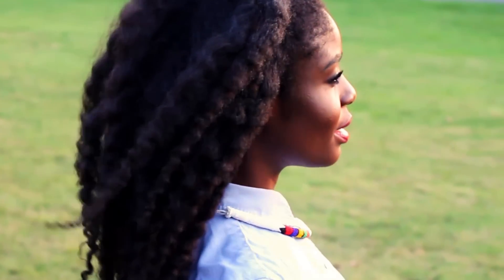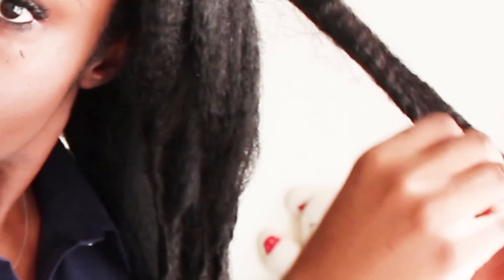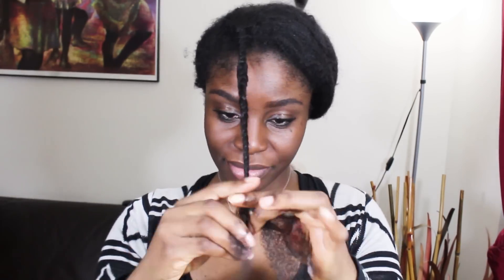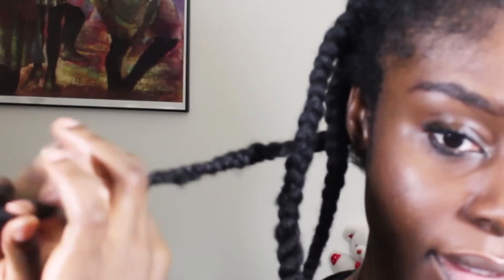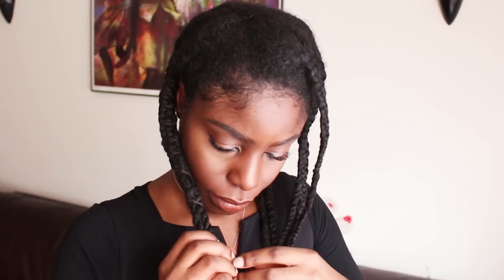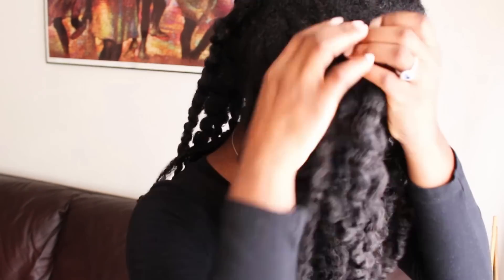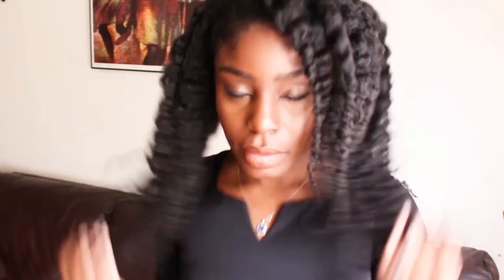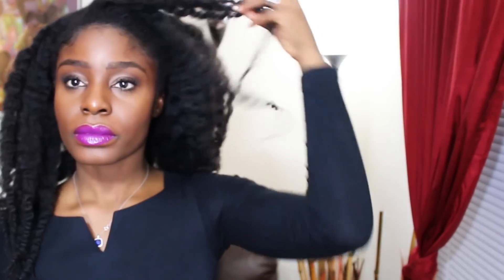Uber Stretched Braidout ft. Threading (Part 2)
Hey Good Looking!

Thanks for stopping by. This video will demonstrate how I achieved a fab braidout using weave thread for ultimate stretch.

Tips -

I keep comb/brush usage to a minimum, but should you want the 'blow out look', feel free to gently brush through your hair once the threads are removed.

My hair is dense and retains its curl at the roots. For more stretch and less shrinkage at the scalp,  I wrapped my threaded braids around my head and pinned them down.

♥ Curly Q's Red Velvet Curl Cream

Lippie - Cocoa Lipliner by NK (first look)
Plum Berry Lip Lacquer by Ruby Kisses

♥ I'm now on Periscope! @GeraldinetheGreat

Sarkodie ft. Castro (Adonai)

Be Well!

-Geri